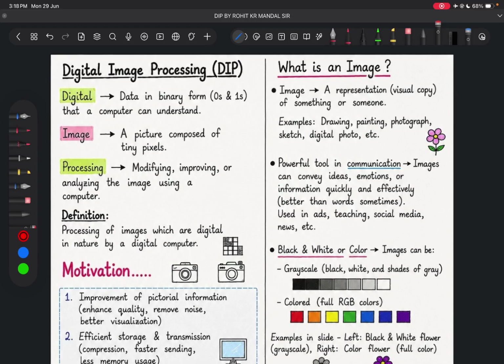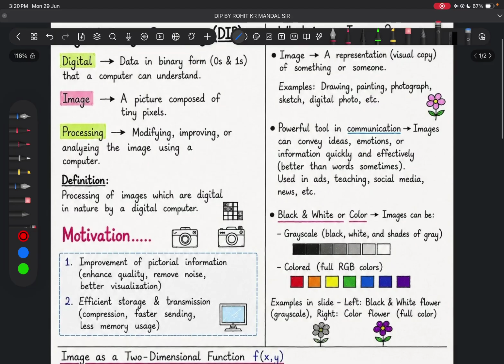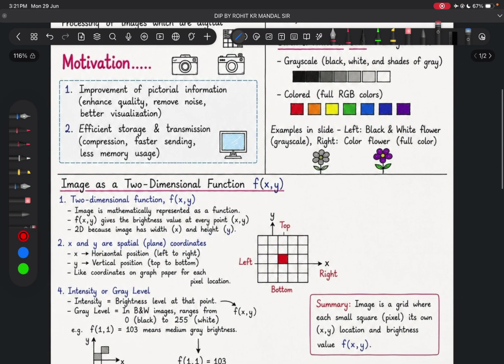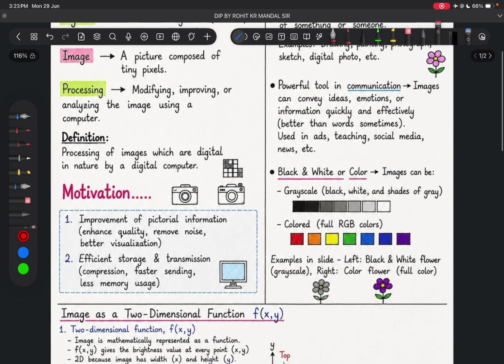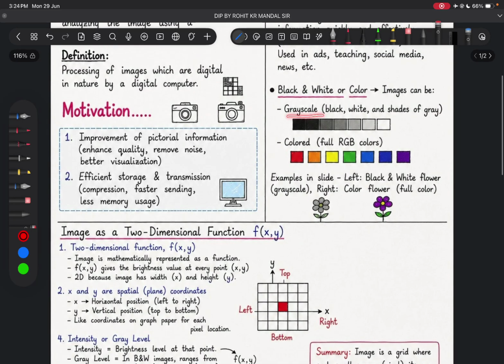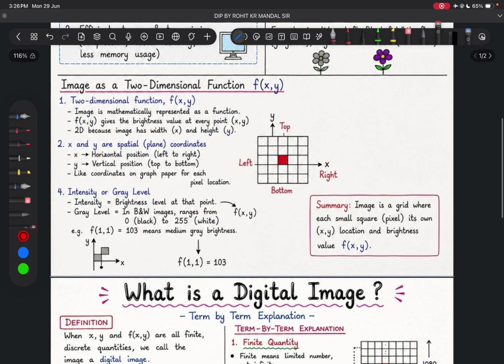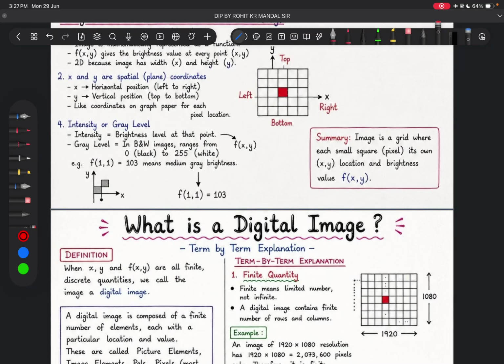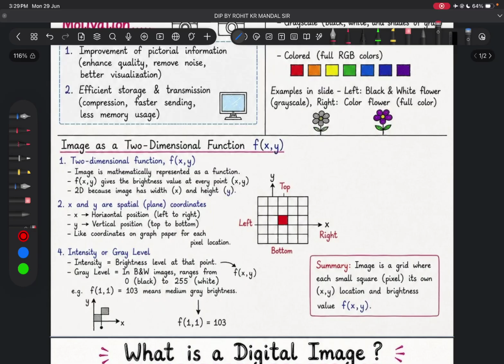Introduction to Digital Image Processing || LEC 01 Image Processing Btech/Mtech : ECE & CSE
Hello students! Welcome back to our Digital Image Processing lecture series. In today's video, we will understand three important things: What is Digital Image Processing, What is an Image, and How an Image is represented mathematically as a Two-Dimensional Function f(x,y). So let's begin."

Part 1: What is Digital Image Processing?

Digital Image Processing is the processing of images that are digital in nature by using a digital computer.

In simple words, it is the technique of improving, modifying, or analyzing digital images using computers.

Part 2: What is an Image?

An image is a representation or visual copy of something or someone.

Examples include:

Drawings

Paintings

Sketches

Photographs

Digital photos

All these are examples of images.

Images as a Communication Tool

"Images are one of the most powerful tools of communication."

Sometimes an image can convey information much better than words.

Images can express:

Ideas

Emotions

Information

They are widely used in:

Advertisements

Education

Newspapers

Television

Websites

This is why people often say,

Part 3: Image as a Two-Dimensional Function f(x,y)

Why is it called Two-Dimensional?

Because every image has:

Width

Height

The width is represented by x.

The height is represented by y.

Therefore, an image becomes a two-dimensional object.

Meaning of f(x,y)

The function f(x,y) gives the brightness value at every point in the image.

In simple words:

x tells us where the pixel is horizontally.

y tells us where the pixel is vertically.

f(x,y) tells us how bright that pixel is.

Understanding x and y Coordinates

x Coordinate

The x-coordinate represents the horizontal position.

y Coordinate

The y-coordinate represents the vertical position.

Every pixel in an image has its own x and y location.

Just like points on graph paper, every pixel has an address.

Intensity or Gray Level

Now let us understand intensity.

Intensity means the brightness level of a pixel.

In grayscale images, the intensity values range from:

0 → Black

255 → White

Values between 0 and 255 represent different shades of gray.

Example

Suppose:

f(1,1) = 103

This means that the pixel located at position (1,1) has a brightness value of 103.

Since 103 lies between 0 and 255, it represents a medium gray color.

I hope you understood the basic concepts of Digital Image Processing. In the next lecture, we will study pixels, image sampling, quantization, and image representation in more detail.

First lecture of digital Image processing for Btech , Diploma and Mtech : Computer Science Engineering and ECE Department!